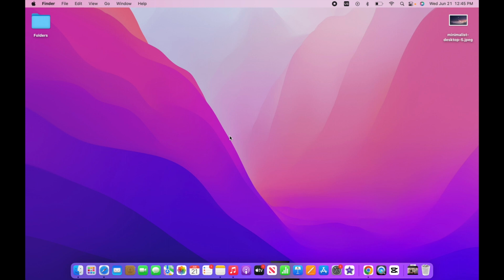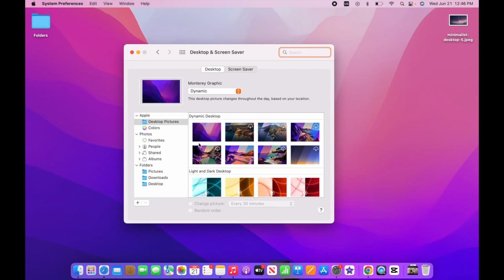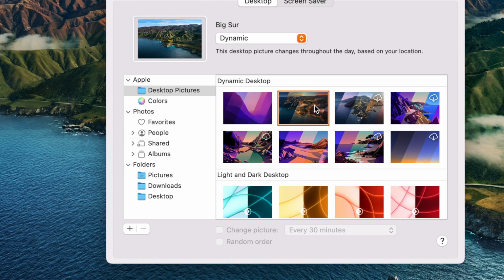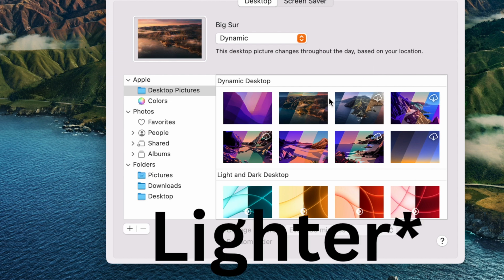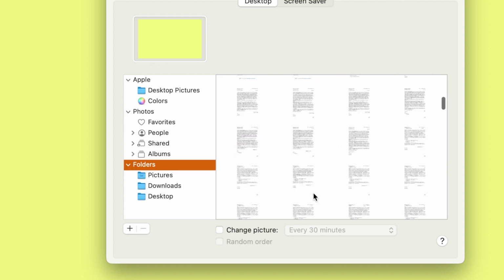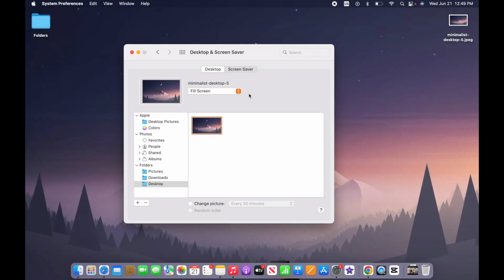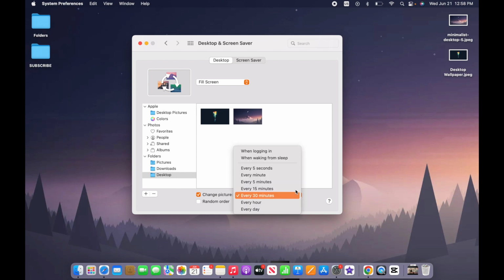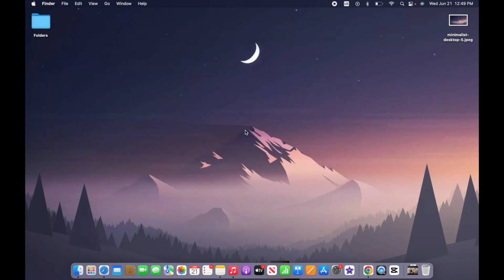EASIEST Way to Change Desktop Wallpaper/Background on MacBook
Here is a quick tutorial on how you can change you desktop wallpaper/background on your MacBook.